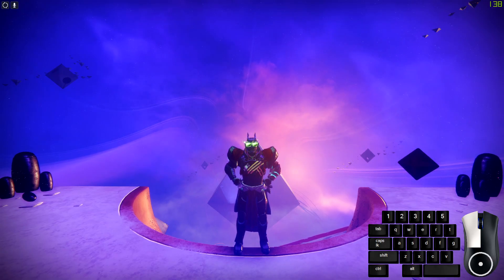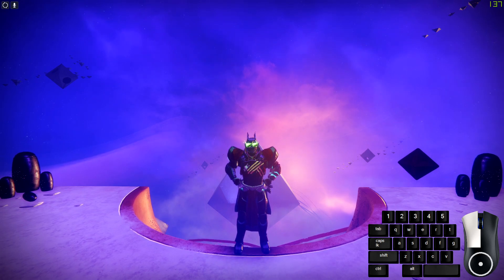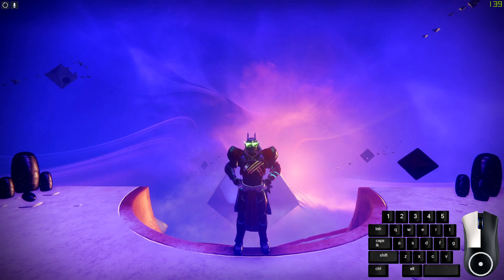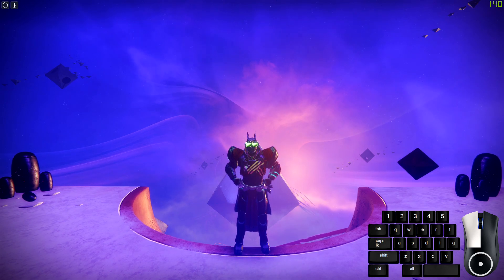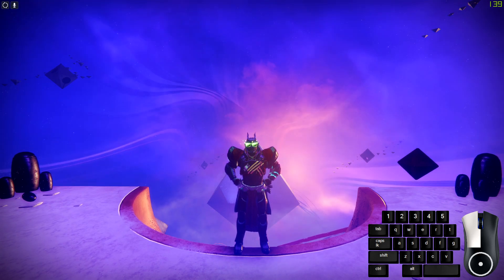Prophecy skip with inputs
So I finally got around to downloading one of these programs that shows your inputs. I was originaly going to have it in my slipstream tutorial but was too stupid and could not find one.

I hope this video gives you all a better understanding for slipstreaming and that it answered some questions reguarding the inputs like when to boost and when to rotate. :))

Thank you all for the insane support lately.